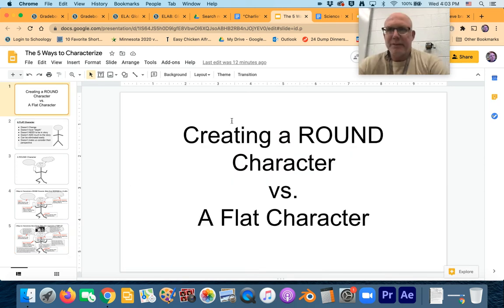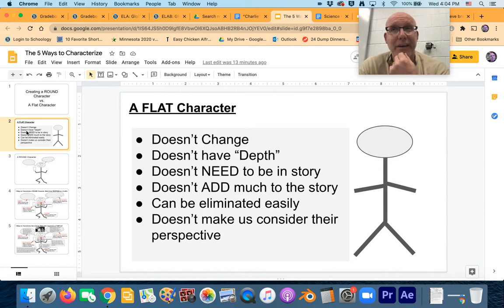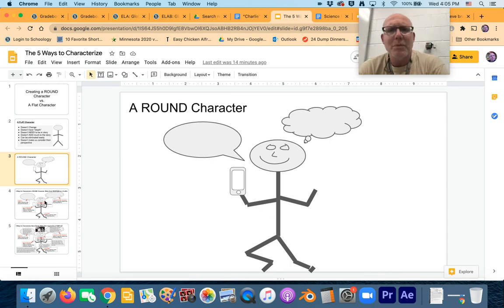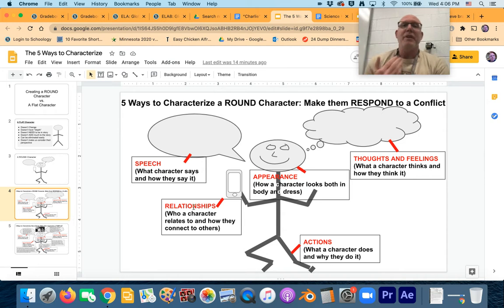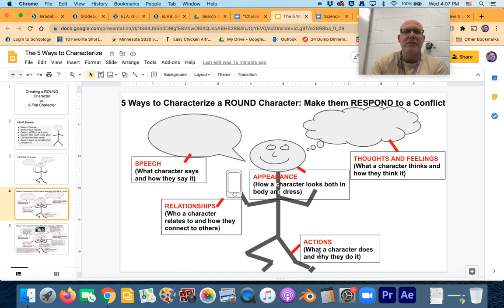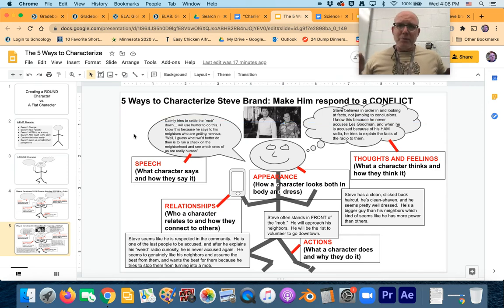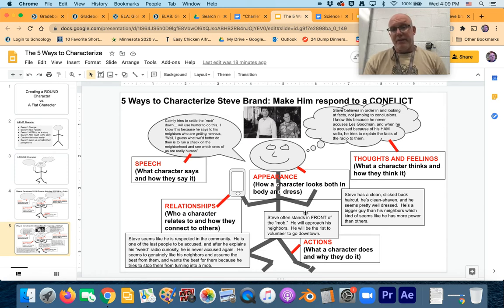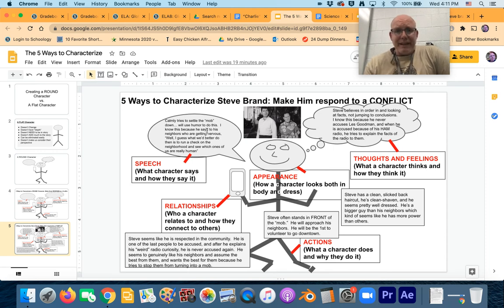Mr. Slaby's Lesson on a Round Character